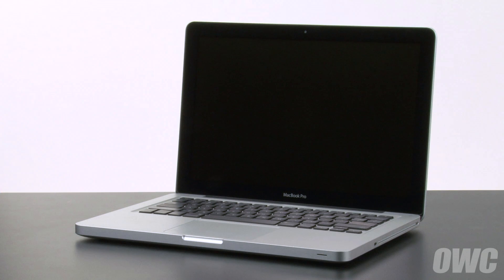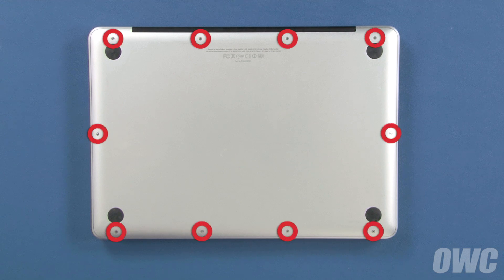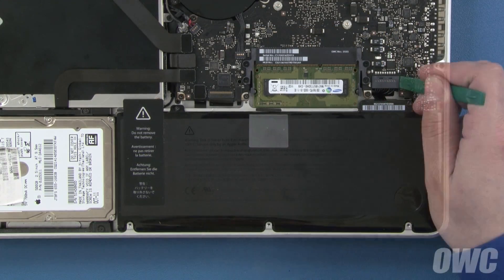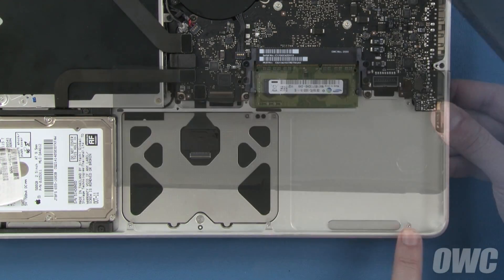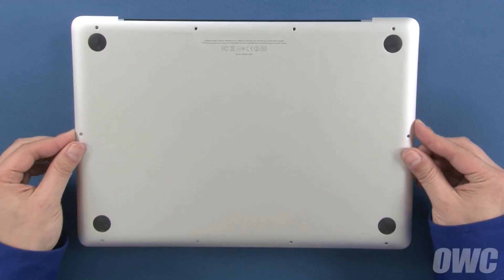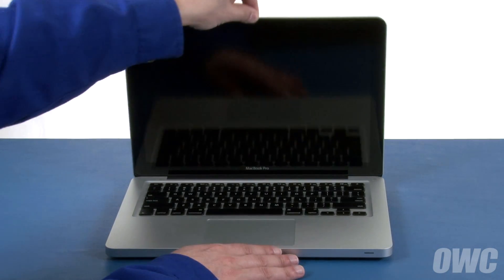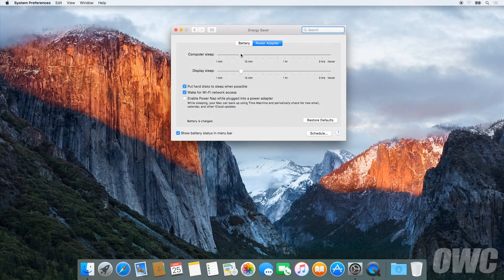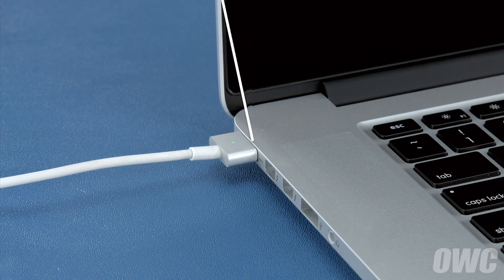How to Replace the Battery in a 13-inch MacBook Pro 2011 (MacBookPro8,1)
NuPower batteries are engineered to be a Perfect Fit Solution for your MacBook Pro and are rigorously tested for long-lasting reliability. DIY installation is easy with all the tools you need, and easy-to-follow instructions included in the box. Upgrade with NuPower and get your battery life back today. Backed by a one-year limited warranty and award-winning US-based support.

View all NewerTech NuPower Battery upgrade kits for MacBook Pro

Video Jump Points:
00:00 – Title, notes, difficulty level, and tools required
00:07 – Introduction / Overview
00:39 – Part 1 – Removing the Original Battery
02:15 – Part 2 – Installing the New Battery
03:51 – Part 3 – Calibrating the Power Management System
05:39 – Recycling Information
05:44 – Experience the OWC Difference
05:57 – Closing, Legal Stuff, and Copyright

This NewerTech NuPower battery is compatible with:
- 13-inch MacBook Pro (MacBookPro5,5 – Mid 2009)
- 13-inch MacBook Pro (MacBookPro7,1 – Mid 2010)
- 13-inch MacBook Pro (MacBookPro8,1 – Early 2011)
- 13-inch MacBook Pro (MacBookPro8,1 – Late 2011)
- 13-inch MacBook Pro (MacBookPro9,2 – Mid 2012)

Battery Specs:
- Lithium-ion technology
- 65 Watt-Hour
- 1 Year NewerTech Laptop Battery Limited Warranty

NewerTech. Upgrades you can trust.
Power, reliability, and quality from the leading name in Mac performance upgrades since 1984!